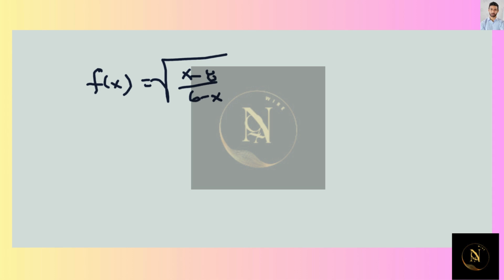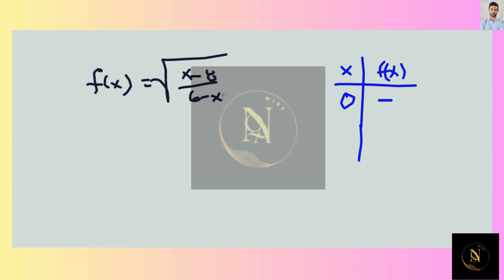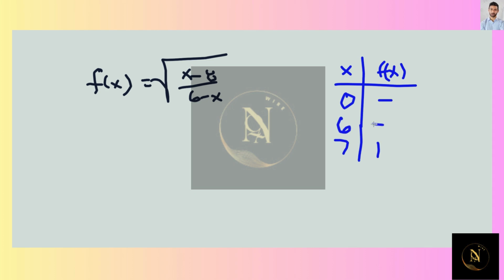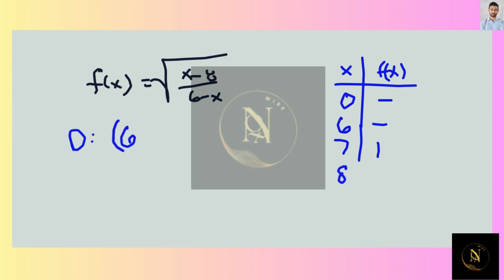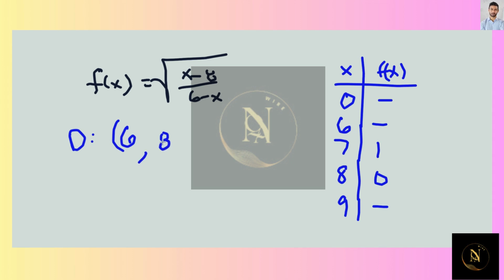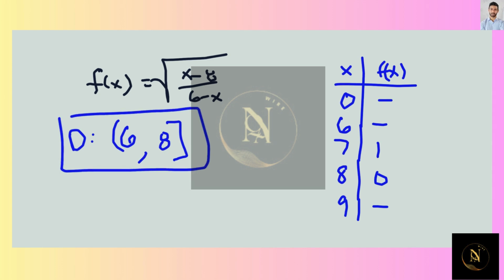[Math] Find the domain of the function f(x) XE8 . 6-*